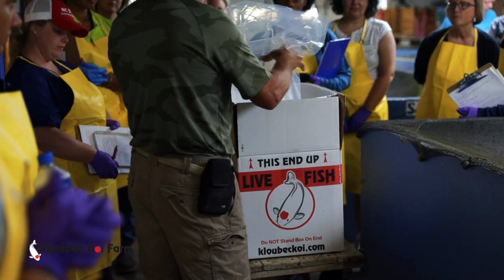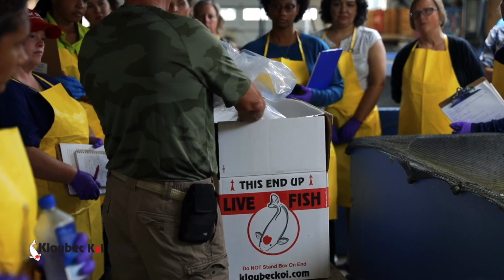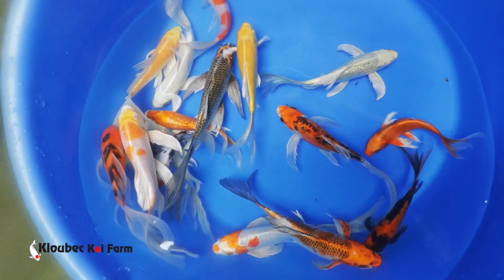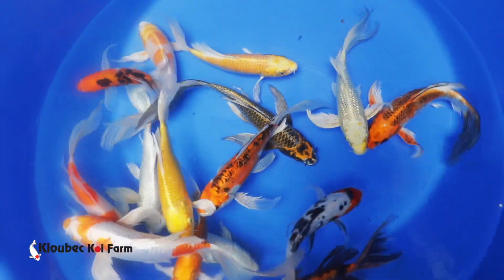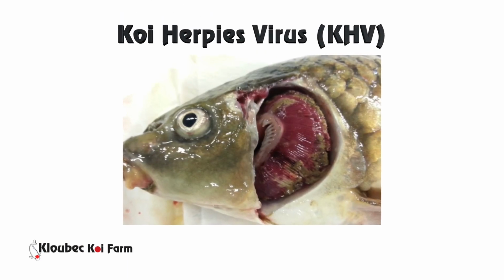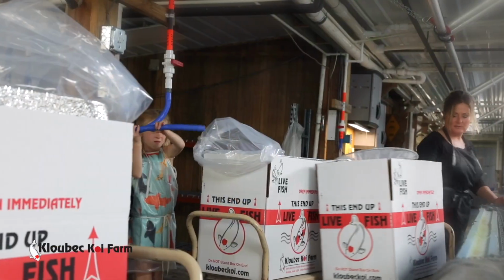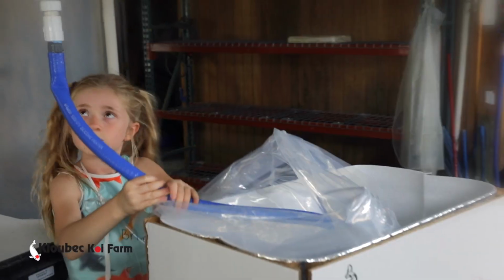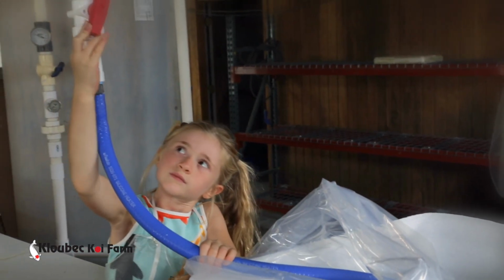Kloubec Koi Fireside Chat Myron Kloubec talks KHV with Dr John Hawke